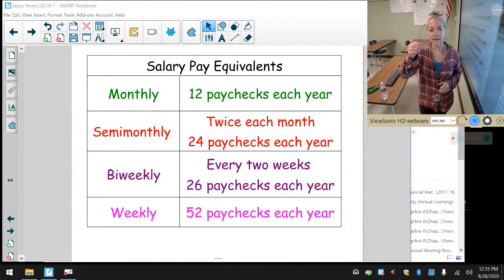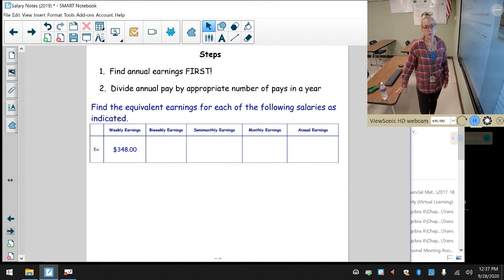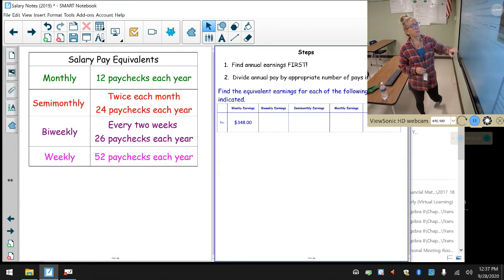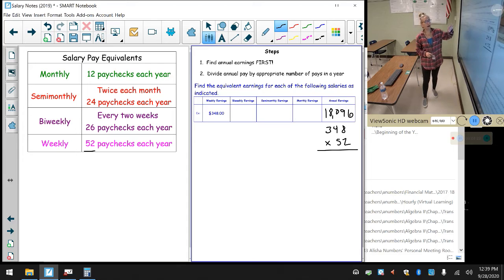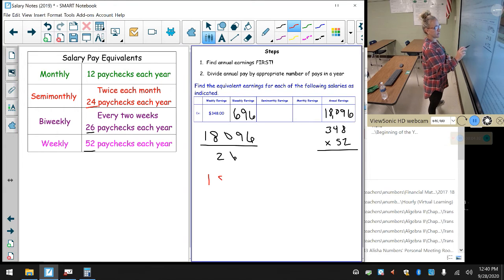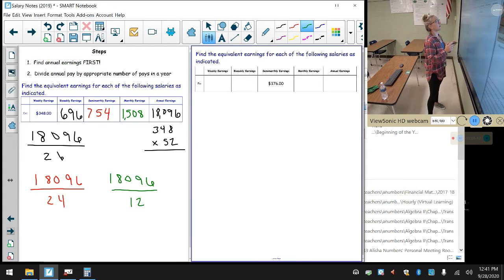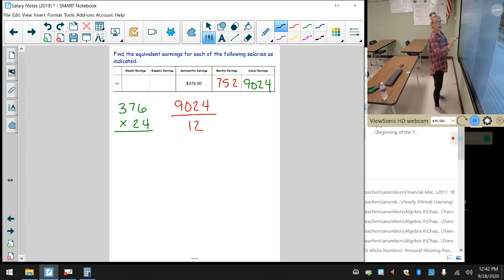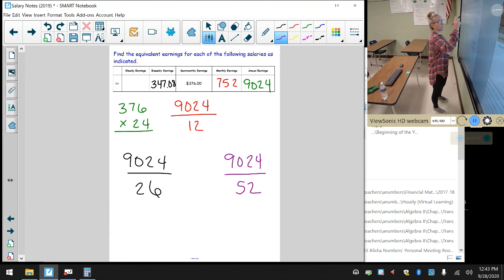Salary Notes 2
Calculate equivalent earnings.